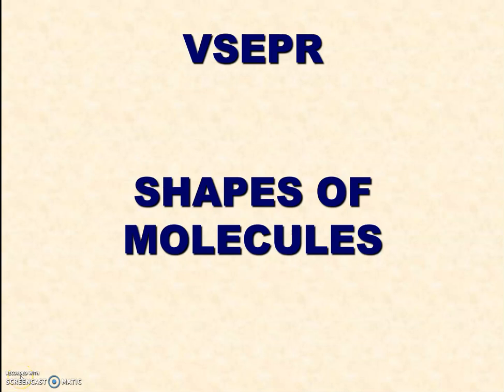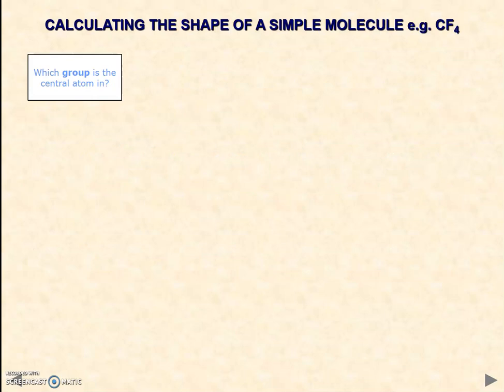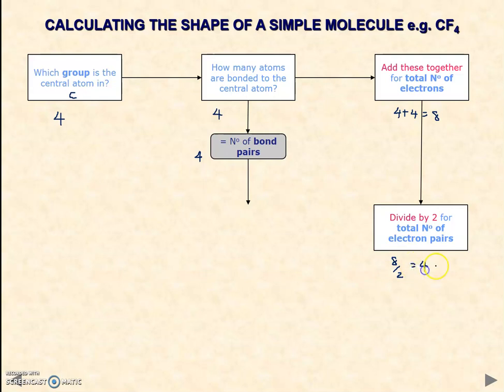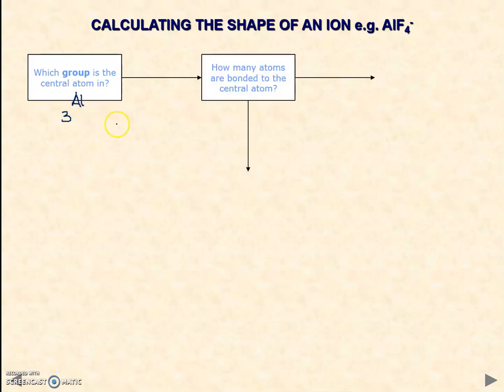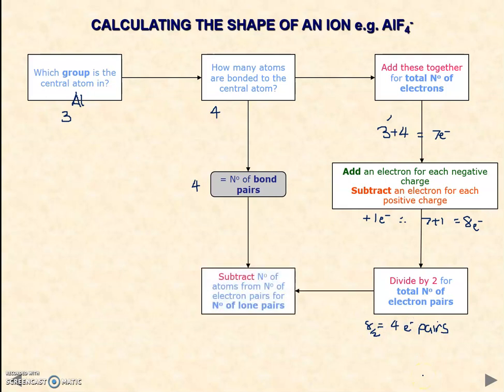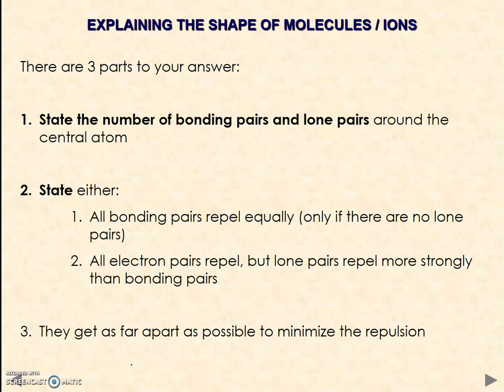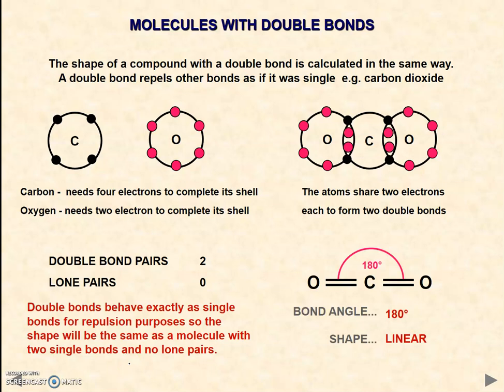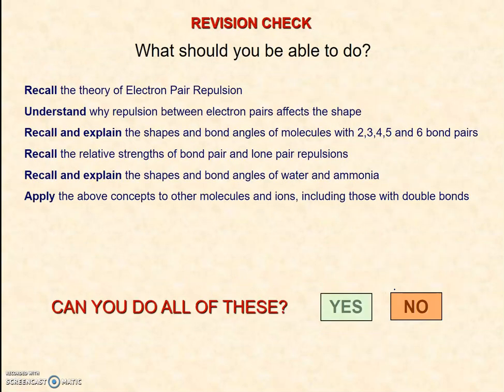VSEPR 2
This video describes how to deduce the name of the shape based on its chemical formula.  It also covers how double bonds are treated for VSEPR purposes.